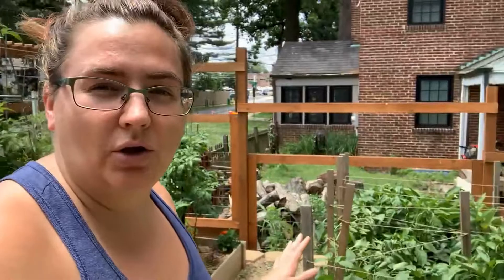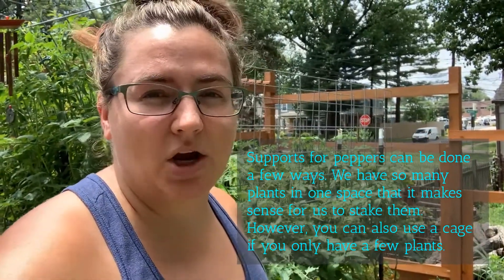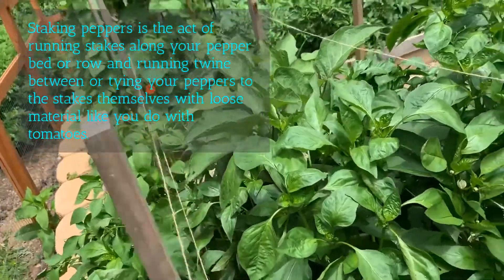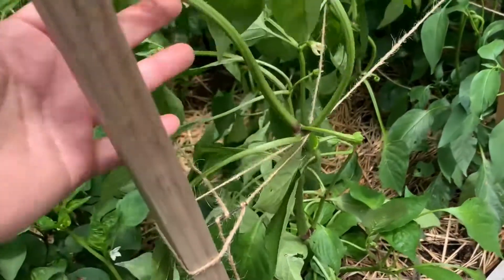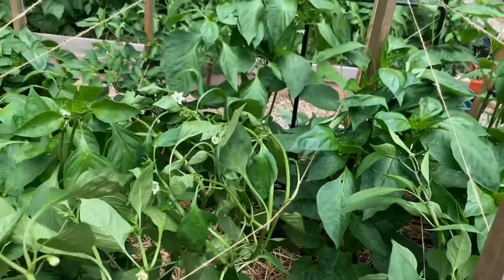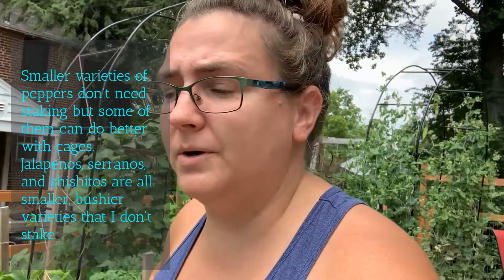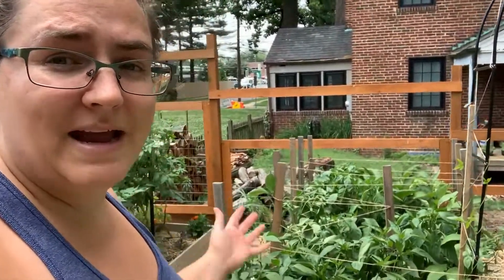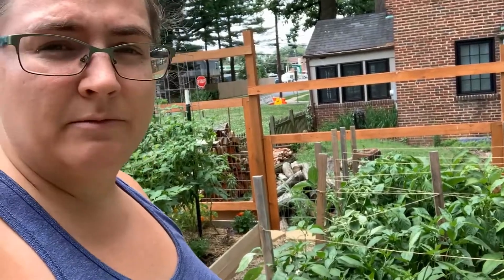Pepper Support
Our peppers got knocked over in a storm because we have been remiss in putting in our supports. Take a look at how we stake our pepper bed and what kinds of peppers we stake versus others we don't.